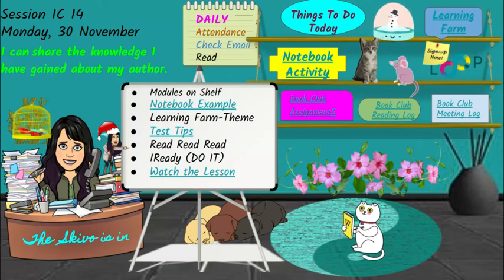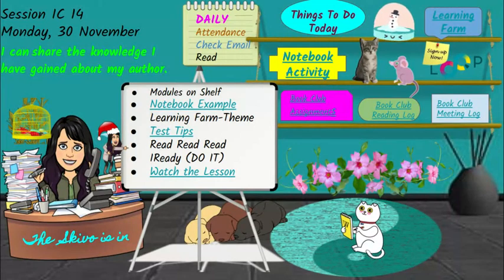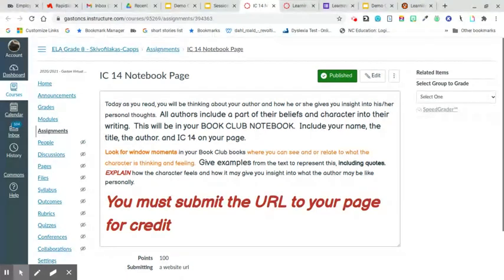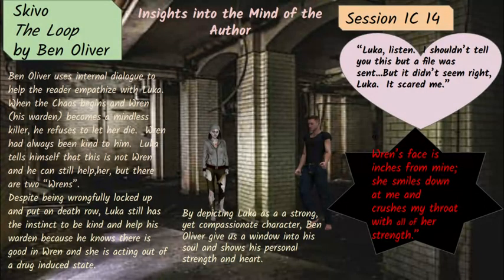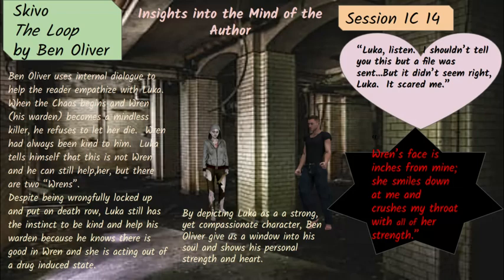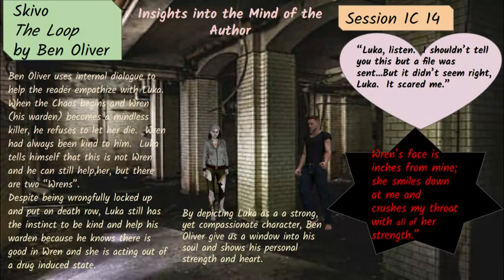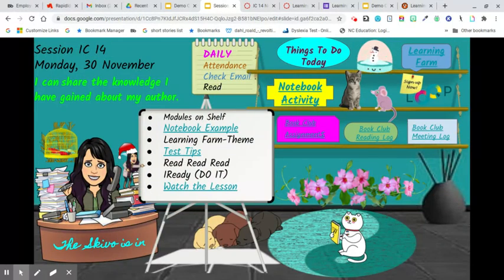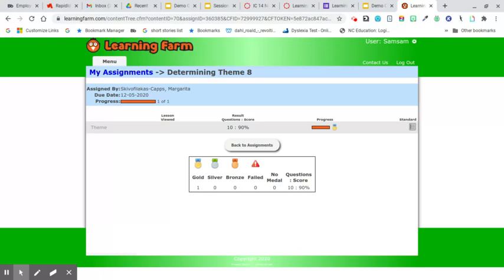Session IC 14 Mind of the Author: Nov 30, 2020 8:32 AM